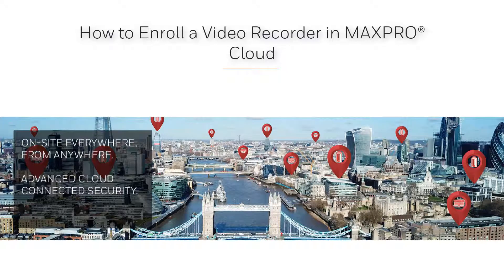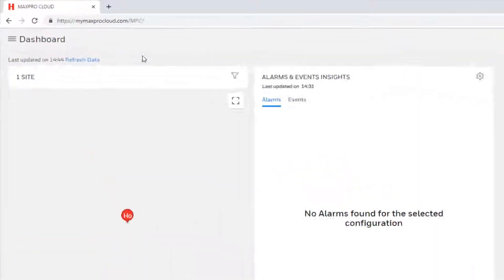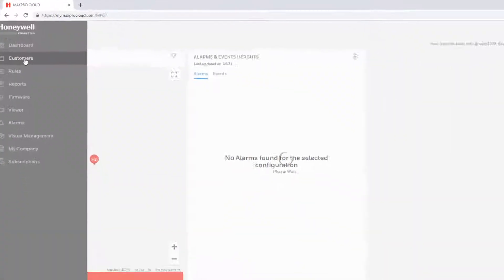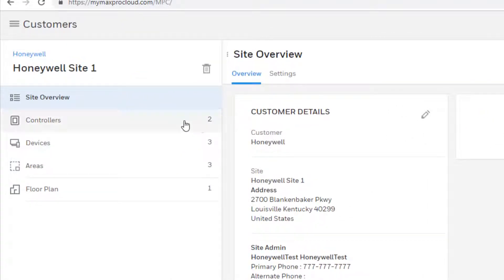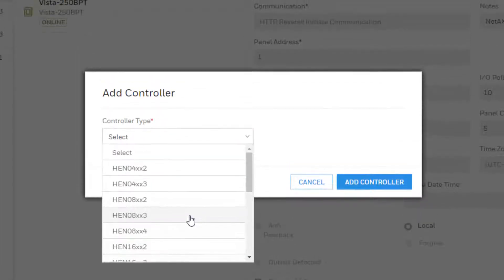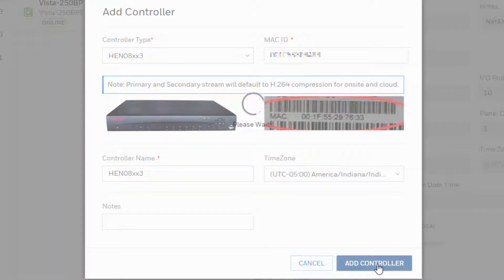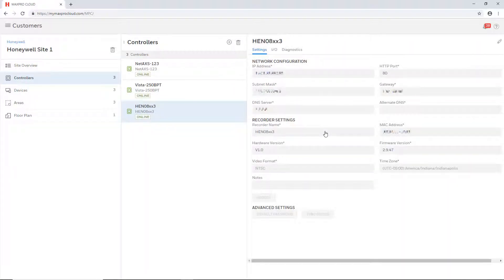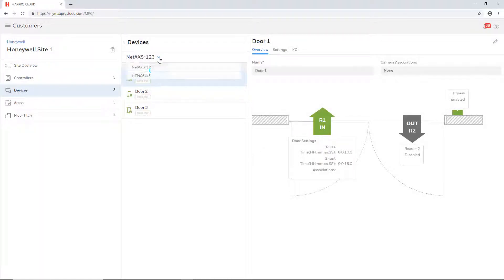How to Enroll a Video Recorder in MAXPRO Cloud - Honeywell Support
This video explains the steps to enroll a video recorder in MAXPRO® Cloud.